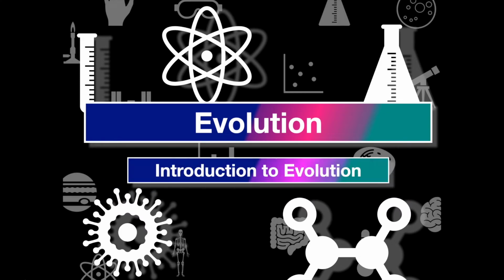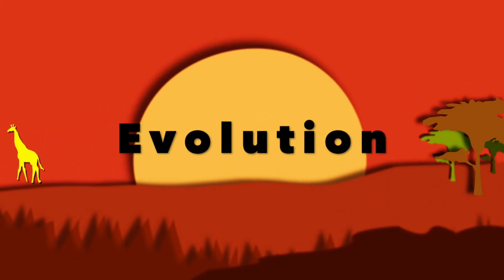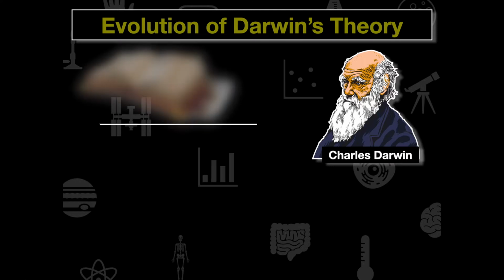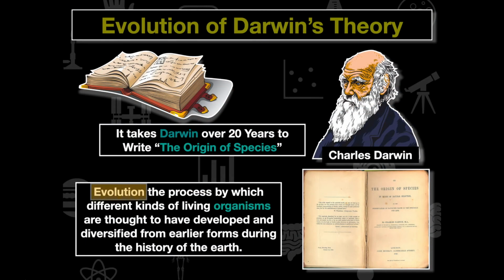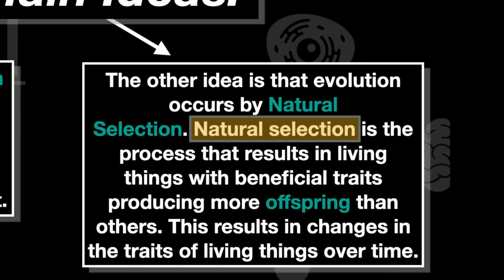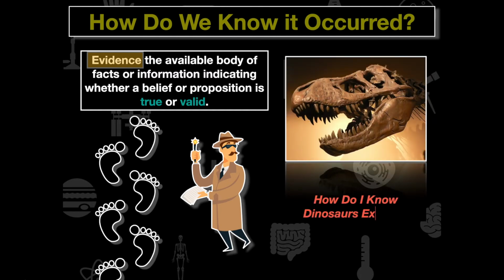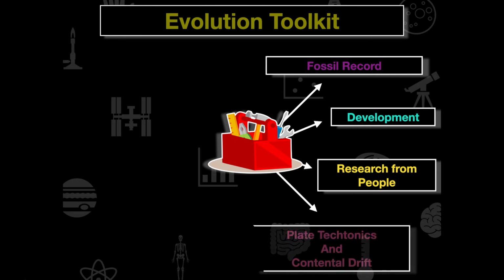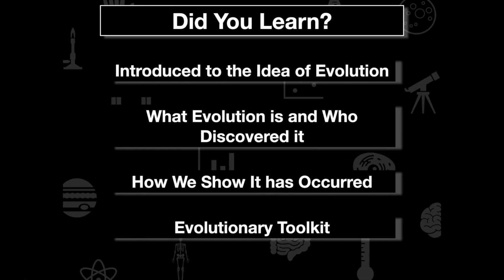Evolution Introduction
Educational Video on the Introduction to Evolution